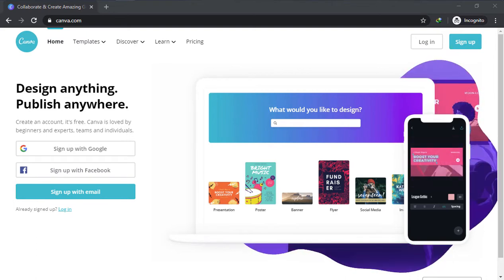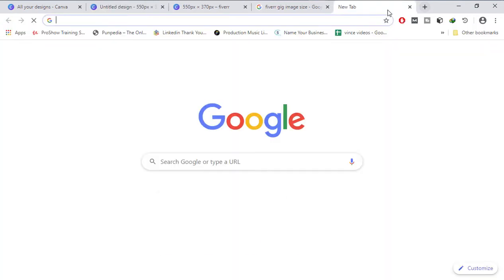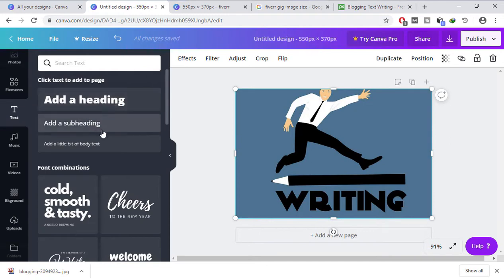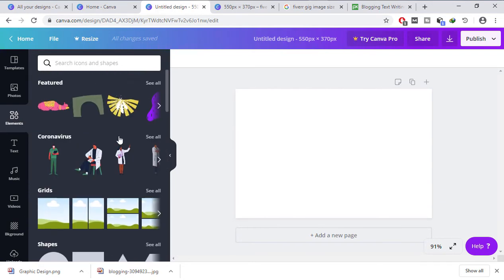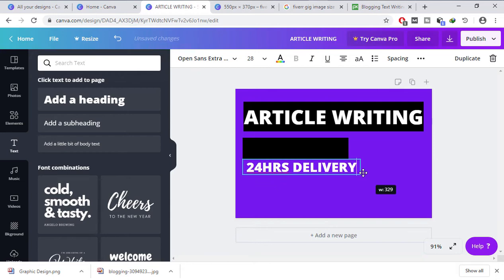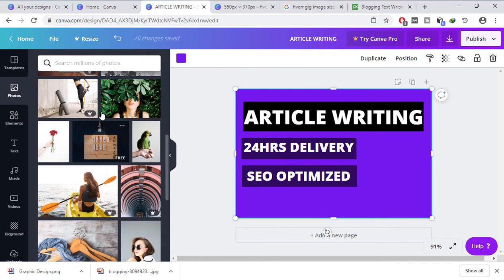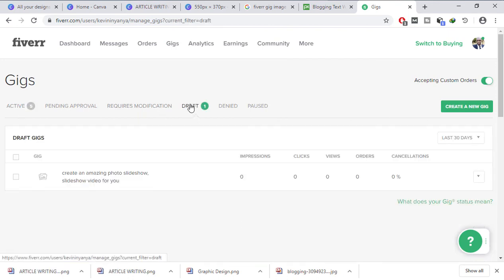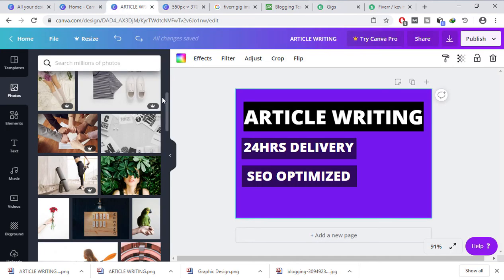Land Orders on Fiverr (Part Three): How to Design Fiverr Gig Image in Canva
In this part three of land orders on Fiverr, I show you how to design Fiverr gig Image in Canva. Canva.com is an easy website that you can use to create clickable Fiverr gig Images that will gain you more views on you Fiverr gig.

Being a Newbie, you need to learn how to rank Fiverr gig using image off page seo and your Fiverr gig image design puts you on top of the other gigs in your category. Do not forget to optimize your Fiverr gig image by saving the image with your main keyword.

Creating Fiverr gig images using canva is a flawless process. With just a few clicks, your Fiverr gig image design will be ready for download. Within 20 minutes you would have learnt this canva tutorial and you will be creating even social media images with it.

About Me.
I'm a Level 2 Seller on Fiverr with over 121 5-Star reviews.